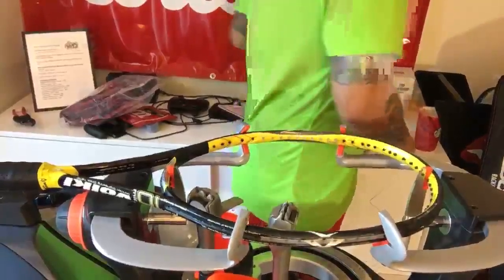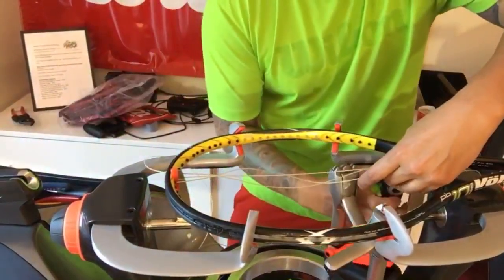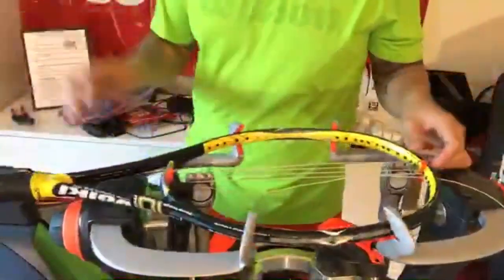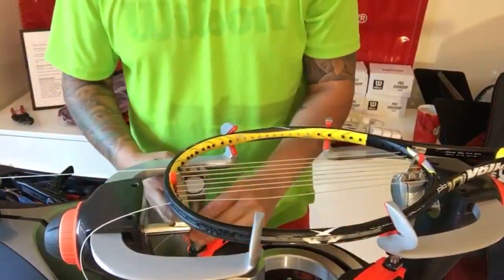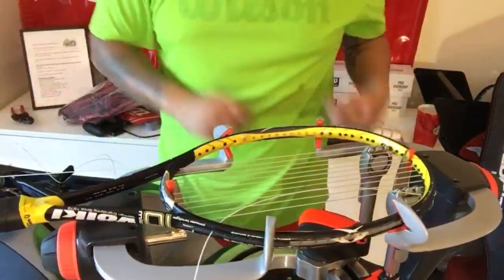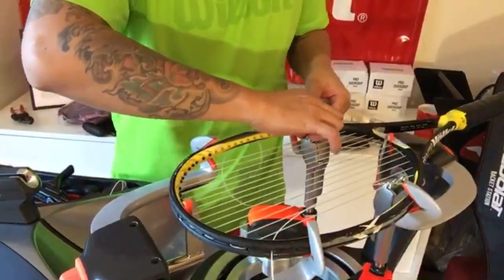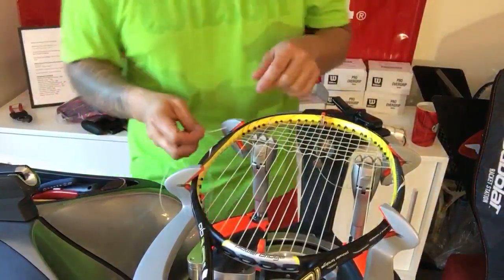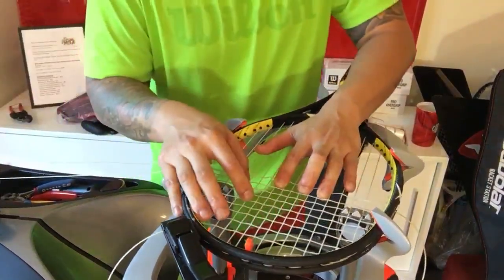The different ways to weave the crosses!